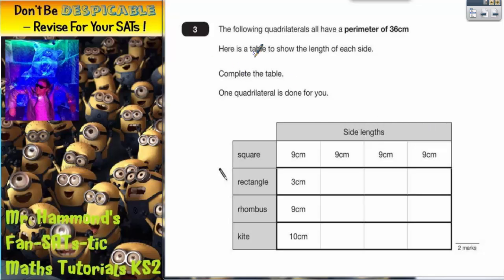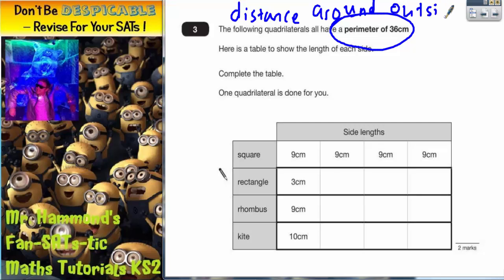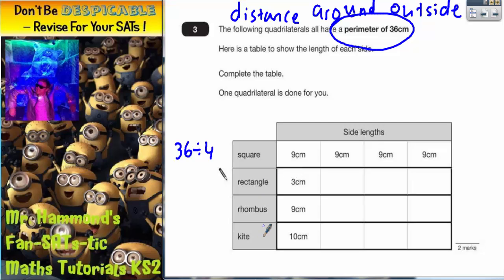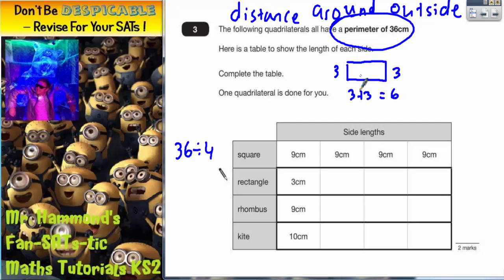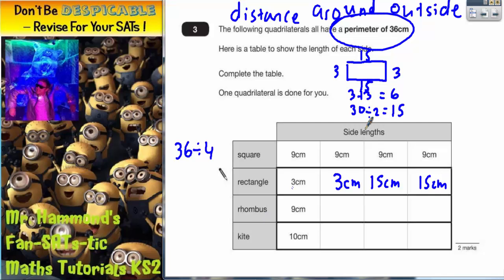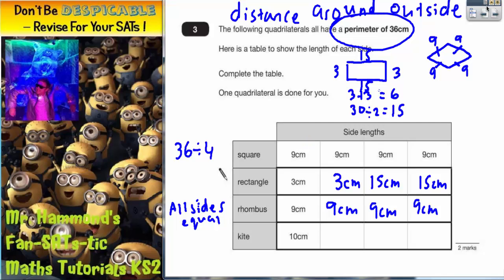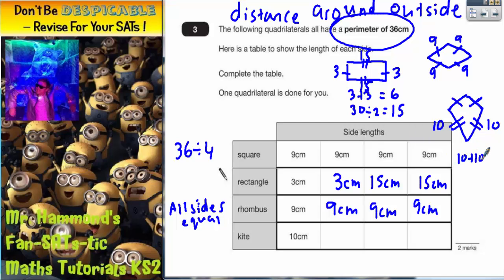Maths KS2 Level 6 SATS 2013A Q3 ghammond